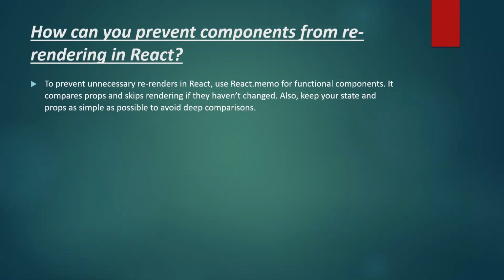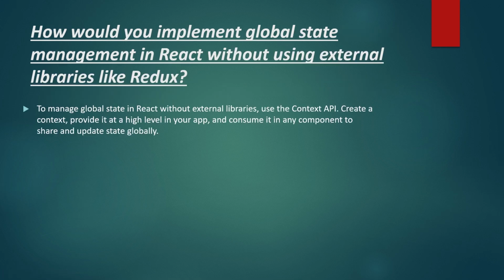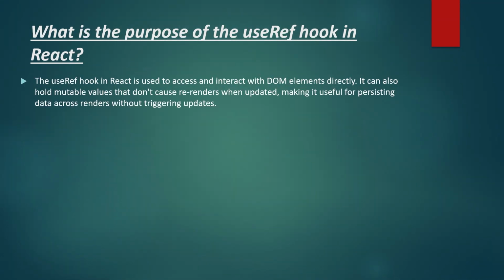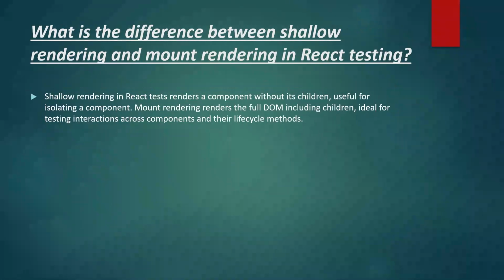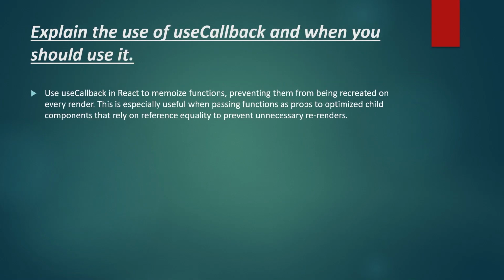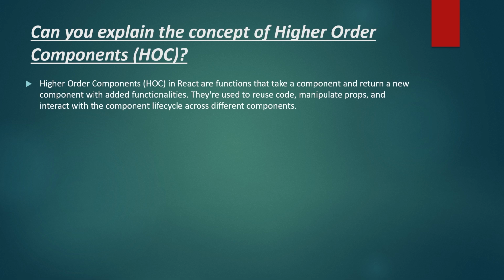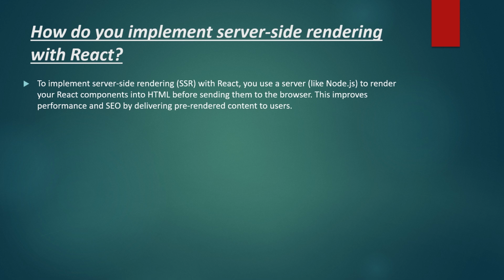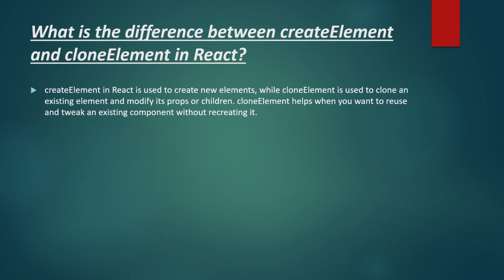Top 25 Interview question of ReactJS | 2024